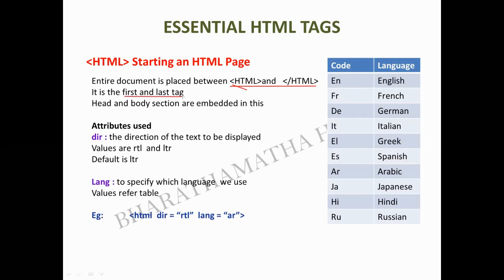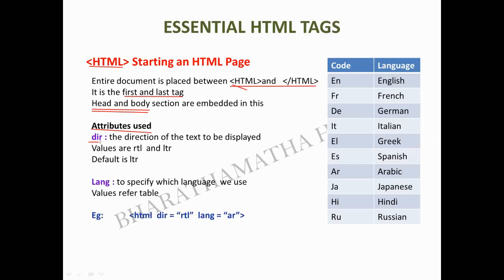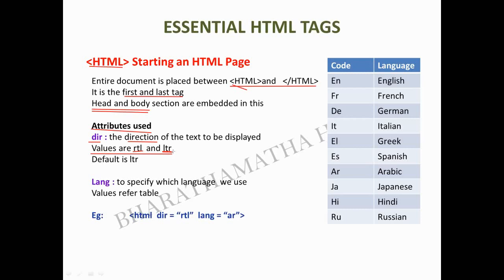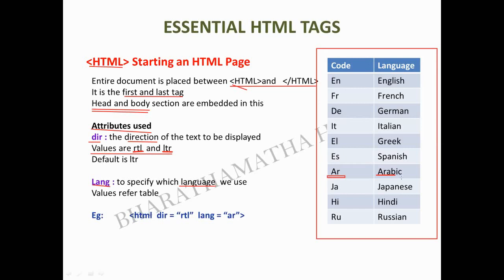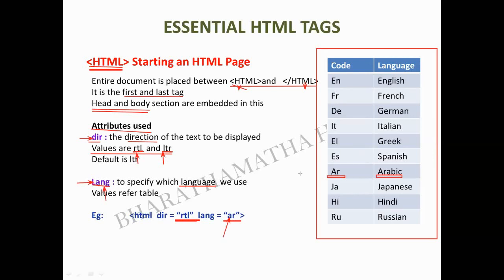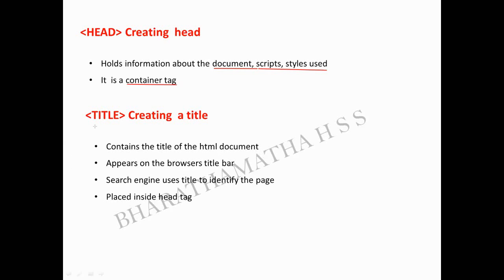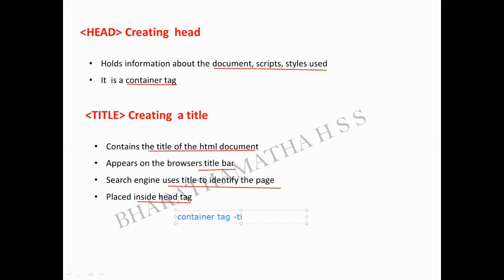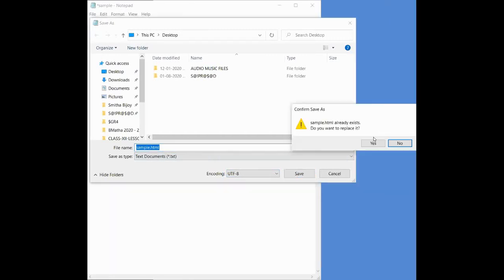E25 / 12B / CSC / L4 / WEB TECH / PART II / SMITHA T